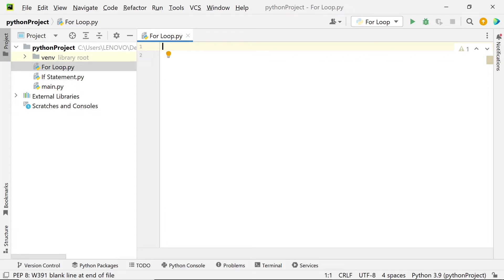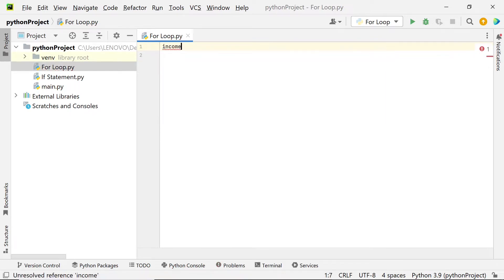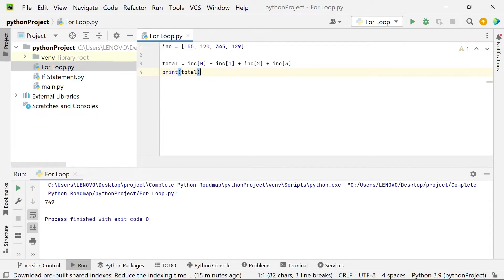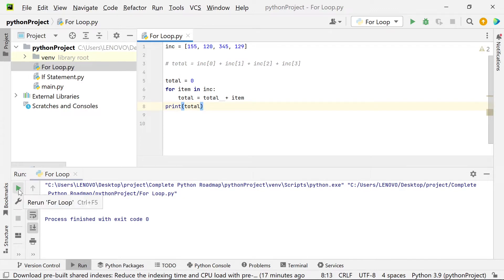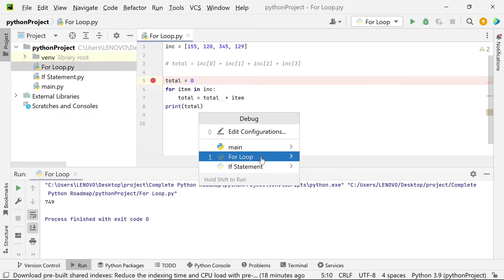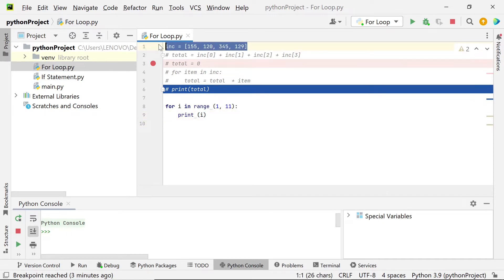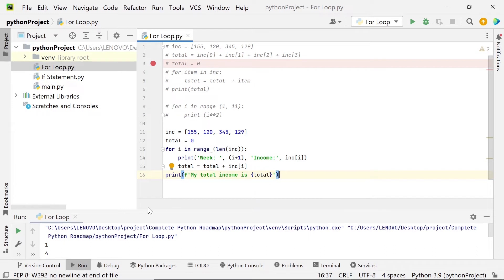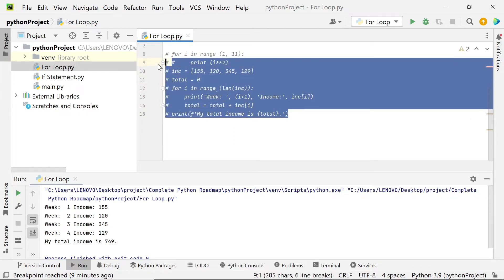6. FOR STATEMENT IN PYTHON | ACQUIRING PYTHON CODING SKILLS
For Statement is one of the most commonly used conditionals in python programming. In this lesson, you will learn how to create “for statement”, how to use it, and why use it.
✔️MORE LESSONS
✔️My Podcasts
Anchor